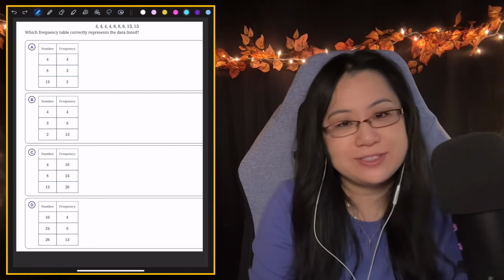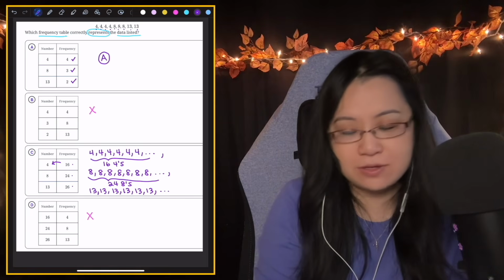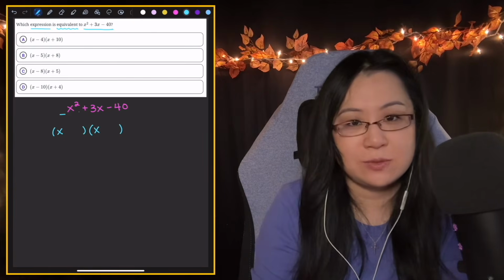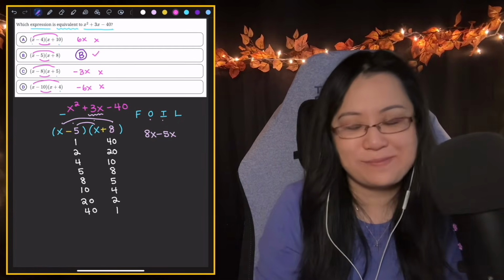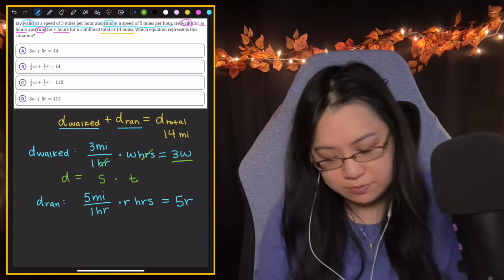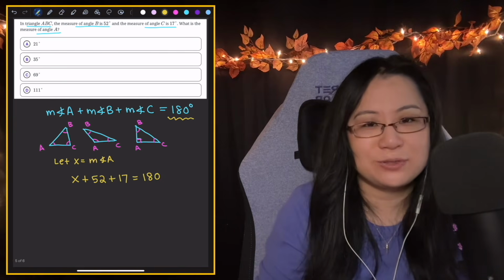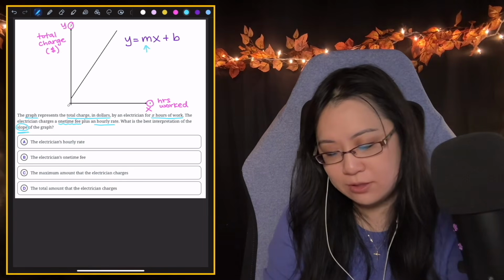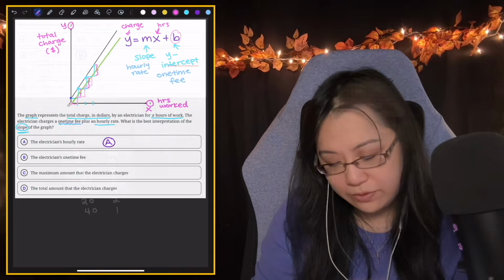ASMR SAT Review and Practice Pt. 1 📝- Gentle, Relaxing, Slow (Softspoken, Whispered, iPad Writing)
Hi hi,
I have been meaning to begin this SAT Prep series for a long time and am glad to finally be able to start! Just in time for some of the tests this year. Hope you find this video helpful, encouraging, and/or just sleep inducing, lol. Cheering you on, ❤️ Decaf
ASMR: Whispers, SoftSpeaking, iPad writing, Teaching You, Focus, Personal Attention, and Quality Time, Affirmations
Math: SAT Practice- 5 problems, Algebra, Geometry, Graphs, Frequency Table
💗 Errors are bound to happen and this isn't meant to substitute any other resources that you may have. I hope you'll use your best judgment/pray about the Math as well as the ASMR. Just here to be an encourager and comforter for anyone who is seeking.

Currently: John, Kiwi, Potkettle, William

 📚✝️ Bible Verse
"You will keep in perfect peace those whose minds are steadfast, because they trust in you." - Isaiah 26:3